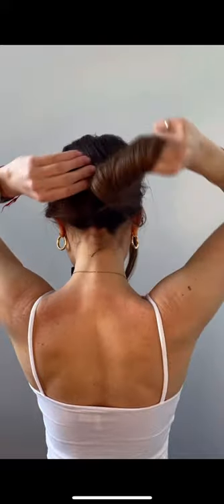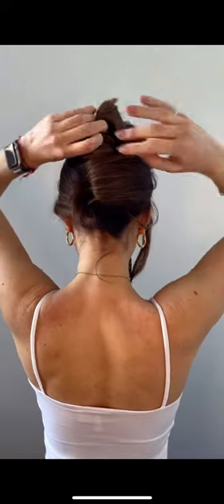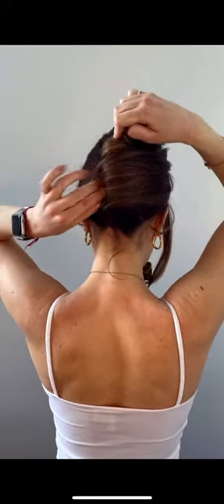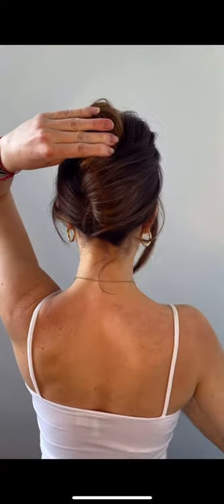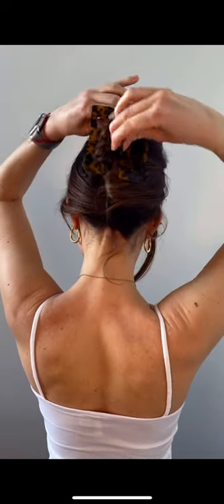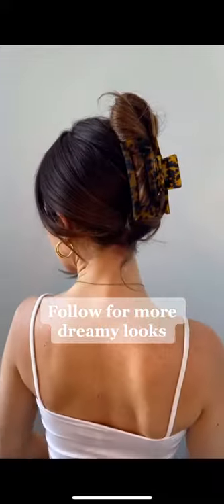French twist technique for claw clips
French twist hair technique for claw clips!

You can shop this dreamy claw clip and much more at tonirose.co!